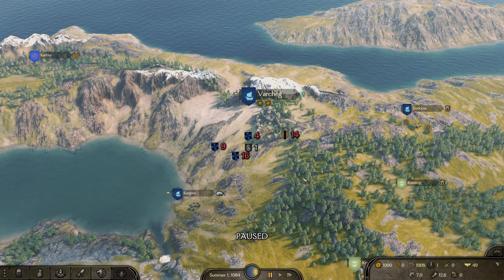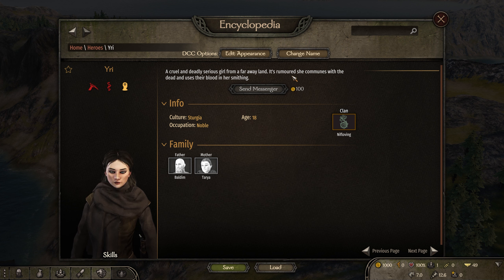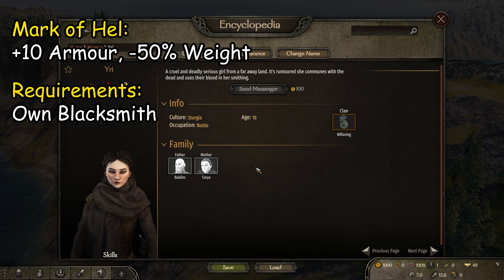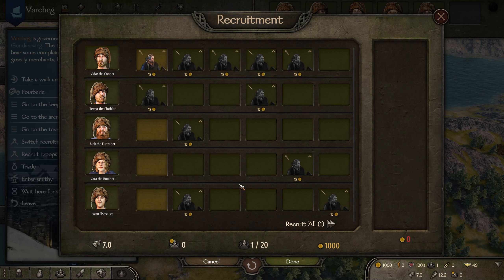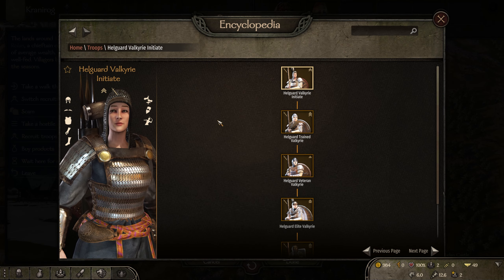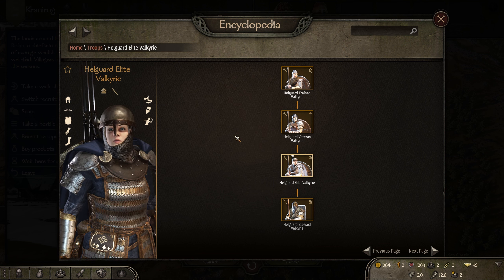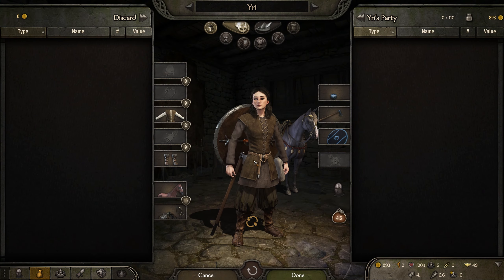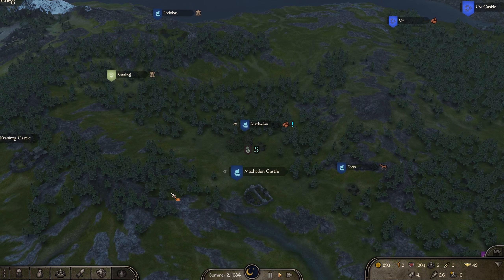Setting up | Modded Bannerlord Gameplay | Part 1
In this new series we play a tiny, somewhat evil, northern smith who needs to murder enemy lords to empower her armour!
Focusing on foot troops and throwing weapons we've created our own troops which are the primary ones we're going to recruit.